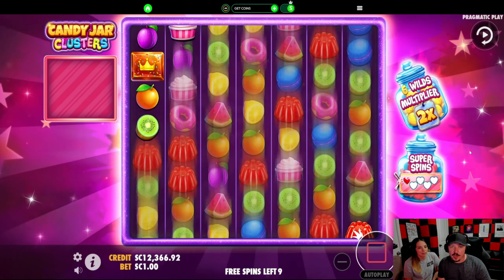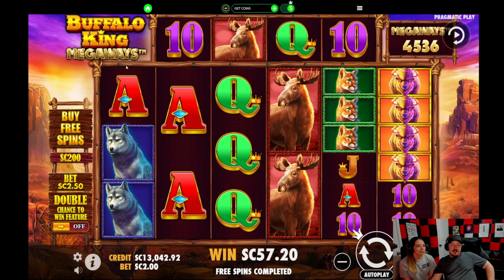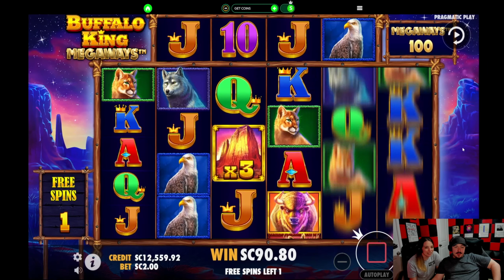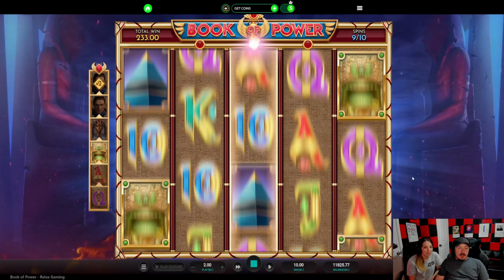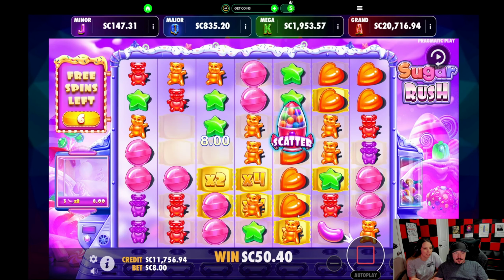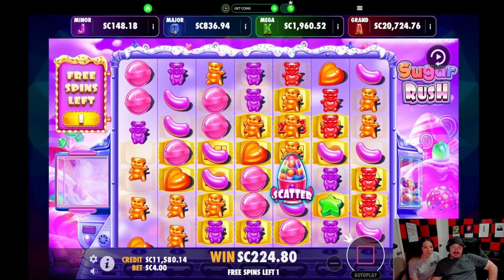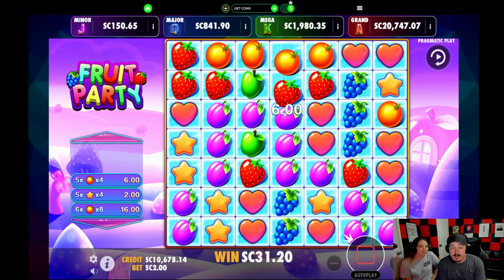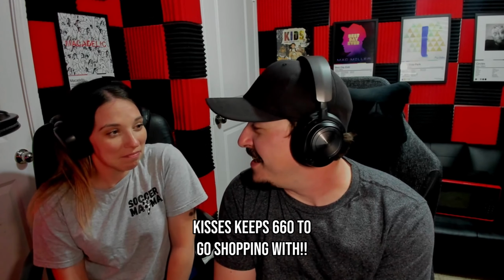I LET MY WIFE SPIN MY BALANCE AND SHE MADE ME.......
My wife... She doesn't typically gamble.. BUT TODAY SHE DOES!

I gave my wife 2,000 SC to spin as she saw fit and she keeps whatever she wins. How do you guys think she did?

If you guys like the video and want to see more videos with Kisses in it, or if you want me to bring in other guests or even a lucky SUBSCRIBER, let me know in the comments below! I'll catch you guys in the next one!!!

CrownCoins Casino
- Welcome Bonus of 100K CC + 2SC + 33% Bonus when using my link!
] for an exclusive welcome bonus!
- Daily Bonuses
- Rewards for friend invites
- IBT payments
- Fast redeem
- Quick support
- Players must be at least 18 years old and not residents of Idaho, Michigan, Nevada or Washington to be eligible to participate in the sweepstakes.
- Sweepstakes are void where prohibited by law.
- No purchase is necessary to play!

Video edited by: Mr. E :)